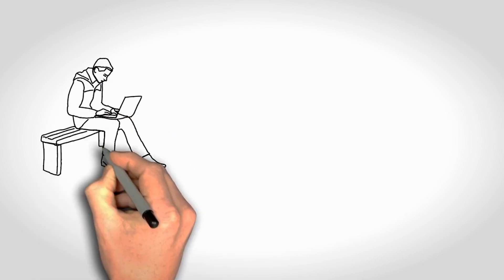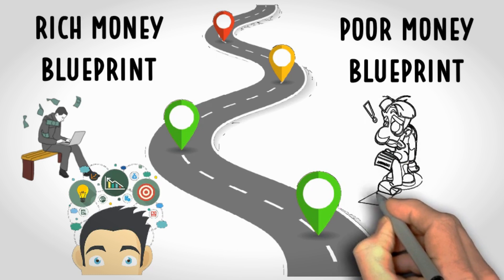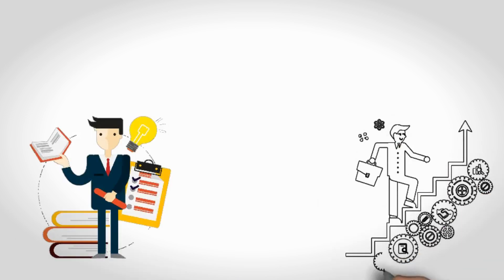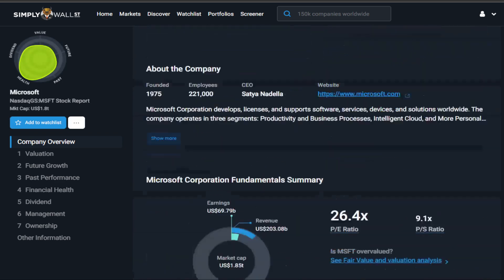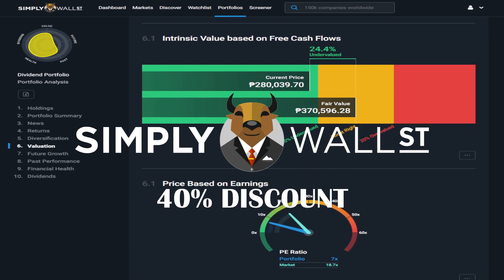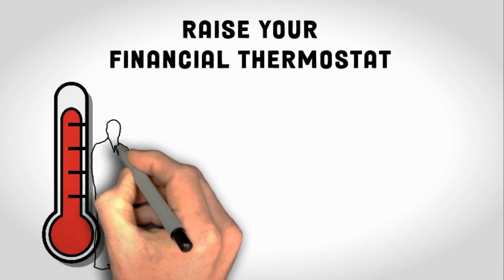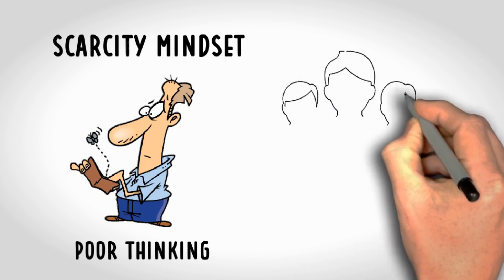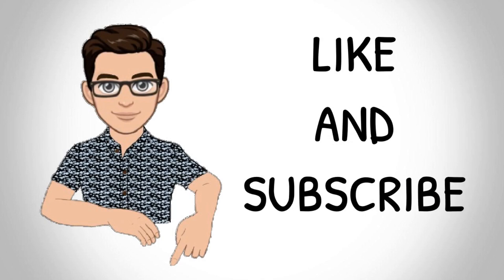Secrets of the Millionaire Mind by Harv Eker - TOP 5 LESSONS | Book Summary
This for me is by far the best platform to use if you want to keep track of your stocks!

Always remember to do your own research!